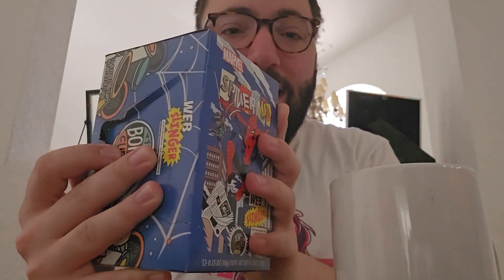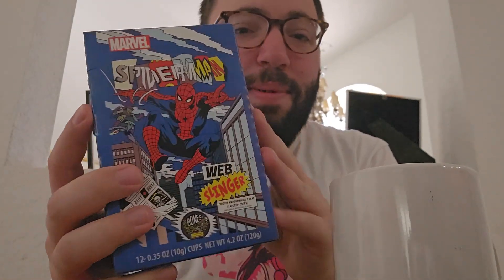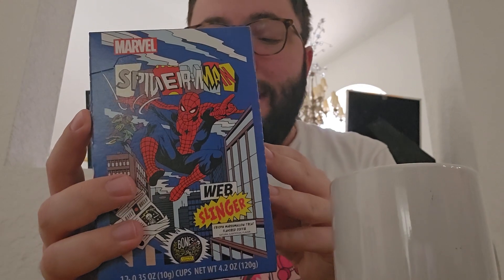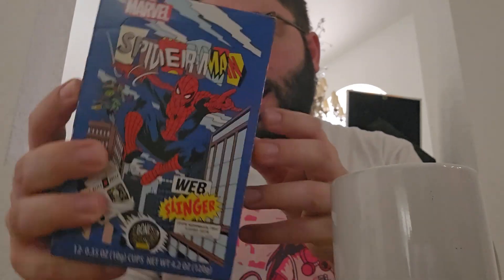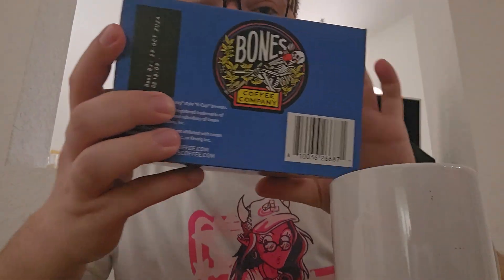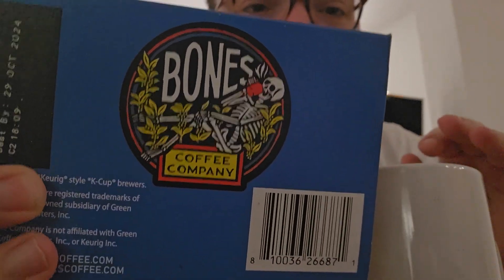Bones Coffee (Web-Slinger Flavor)- The Kosher Critic #258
Reviewing another flavor from my favorite coffee company.